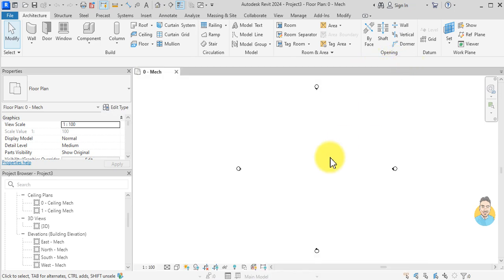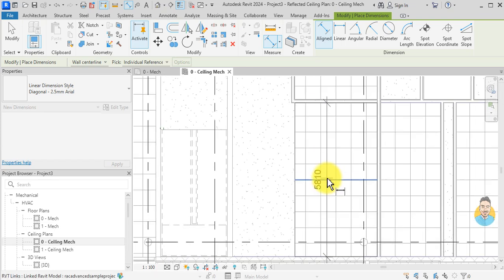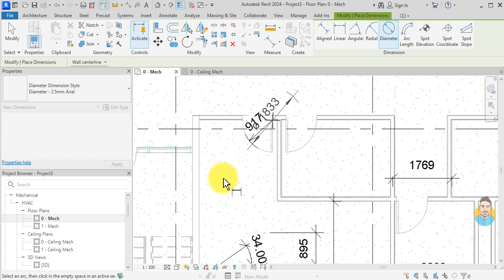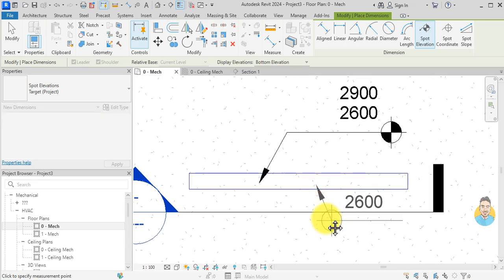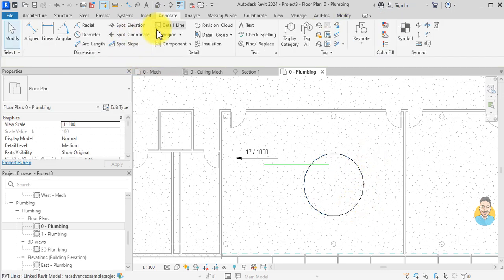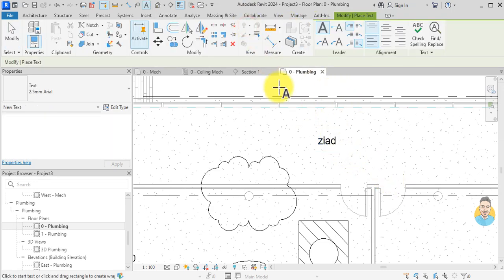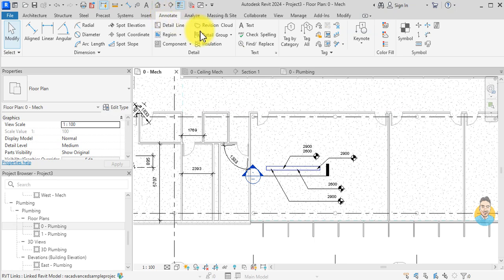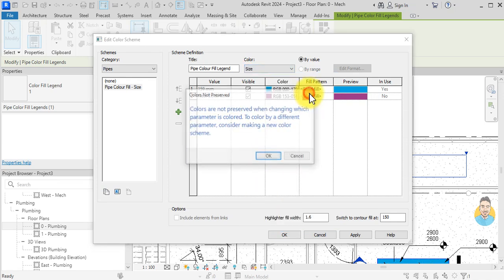Revit MEP for beginners - lesson 06 - Annotate tab